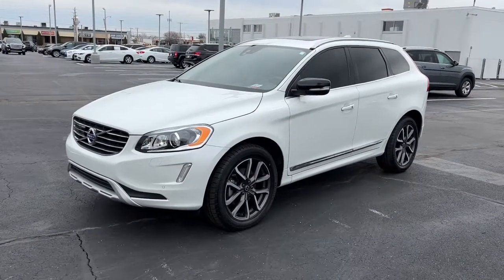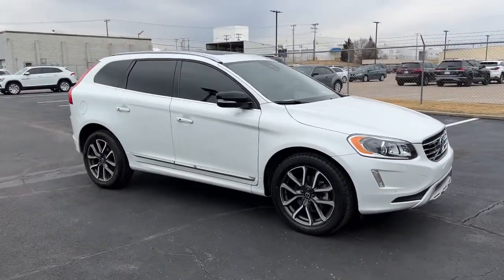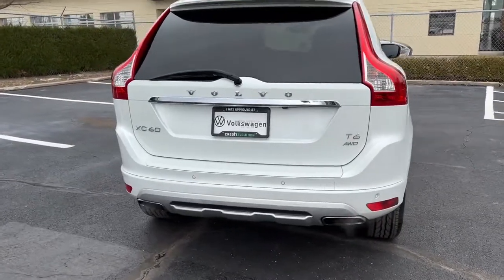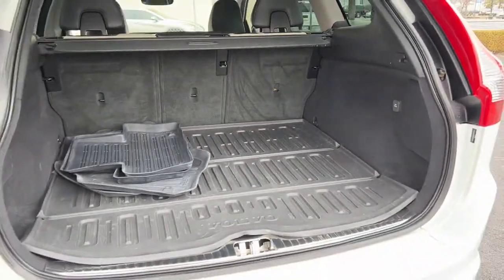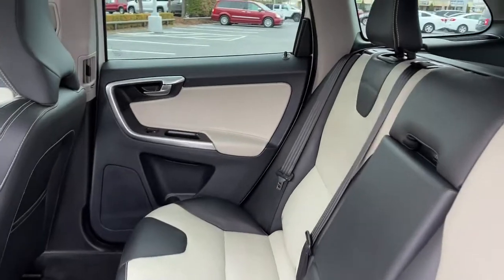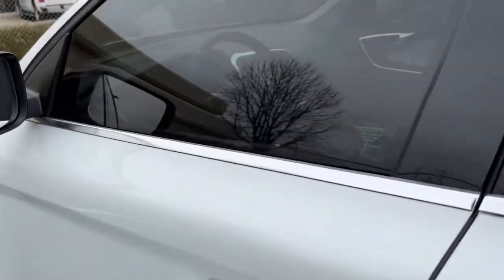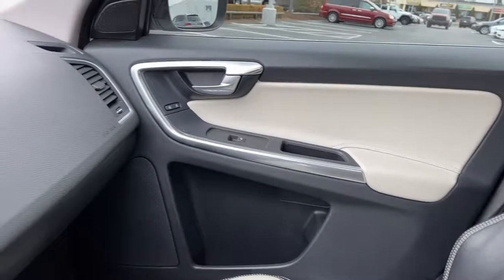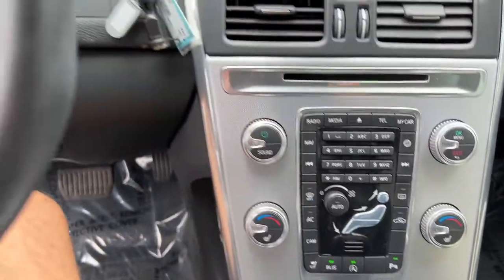2017 Volvo XC60 Tulsa, Broken Arrow, Owasso, Joplin, Claremore NC518791A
Ice White Used 2017 Volvo XC60 available in Tulsa, Oklahoma at Don Thornton Volkswagon of Tulsa. Servicing the Tulsa, Broken Arrow, Owasso, Joplin, Claremore, OK areas.
2017 Volvo XC60 T6 Dynamic - Stock#: NC518791A - VIN#: YV449MRR7H2109973

4240 S. Memorial Drive

Recent Arrival! BLIND SPOT INFORMATION SYSTEM, SPORT SEATS, FRONT & REAR STYLING KIT, BLACK MIRROR CAPS, DUAL XENON HEADLIGHTS W/ HEADLIGHT WASHERS, POWER RETRACTABLE EXTERIOR MIRRORS, AWD, 12V Power Outlet in Cargo Area, Active Dual Xenon Headlights, Blind spot sensor: BLIS w/Lane Change Merge Aid warning, Electric Folding Rear Headrests, Front Park Assist, Headlight Washers, HomeLink Integrated Garage Door Opener, Navigation system: Sensus Navigation, Power Retractable Exterior Mirrors, Preferred Option Package.brbrbrAwards:br  * 2017 IIHS Top Safety Pick+
Navigation system: Sensus Navigation,Preferred Option Package,8 Speakers,AM/FM radio: SiriusXM,CD player,Premium audio system: Sensus Connect,Radio data system,Radio: High Performance AM/FM/CD,Air Conditioning,Automatic temperature control,Front dual zone A/C,Rear window defroster,12V Power Outlet in Cargo Area,HomeLink Integrated Garage Door Opener,Memory seat,Power driver seat,Power steering,Power windows,Remote keyless entry,Steering wheel mounted audio controls,Four wheel independent suspension,Traction control,4-Wheel Disc Brakes,ABS brakes,Anti-whiplash front head restraints,Dual front impact airbags,Dual front side impact airbags,Emergency communication system,Front anti-roll bar,Low tire pressure warning,Occupant sensing airbag,Overhead airbag,Rear anti-roll bar,Power moonroof,Blind spot sensor: BLIS w/Lane Change Merge Aid warning,Brake assist,Electronic Stability Control,Exterior Parking Camera Rear,Rear Parking Sensors,Active Dual Xenon Headlights,Delay-off headlights,Fully automatic headlights,Headlight Washers,Rear fog lights,Panic alarm,Security system,Speed control,Auto-dimming door mirrors,Bumpers: body-color,Heated door mirrors,Power door mirrors,Power Retractable Exterior Mirrors,Roof rack: rails only,Spoiler,Turn signal indicator mirrors,Auto-dimming Rear-View mirror,Driver door bin,Driver vanity mirror,Front Park Assist,Front reading lights,Illuminated entry,Leather Shift Knob,Outside temperature display,Passenger vanity mirror,Rear reading lights,Rear seat center armrest,Sensus Navigation with Mapcare,Tachometer,Telescoping steering wheel,Tilt steering wheel,Trip computer,Electric Folding Rear Headrests,Front Bucket Seats,Front Center Armrest,Front Sport Seats,Leather Seating Surfaces,Power passenger seat,Split folding rear seat,Passenger door bin,Alloy wheels,Wheels: 19 Lesath Diamond Cut Alloy,Rain sensing wipers,Rear window wiper,Variably intermittent wipers,BLIND SPOT INFORMATION SYSTEM,SPORT SEATS,FRONT & REAR STYLING KIT,BLACK MIRROR CAPS,DUAL XENON HEADLIGHTS W/ HEADLIGHT WASHERS,POWER RETRACTABLE EXTERIOR MIRRORS